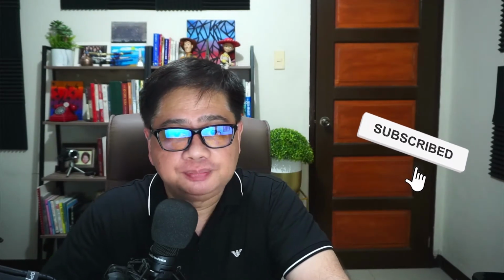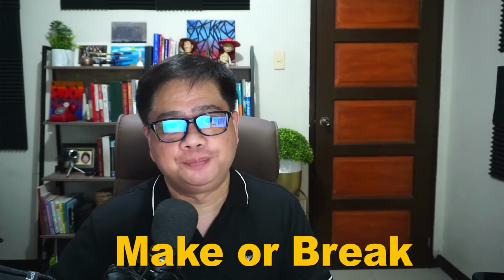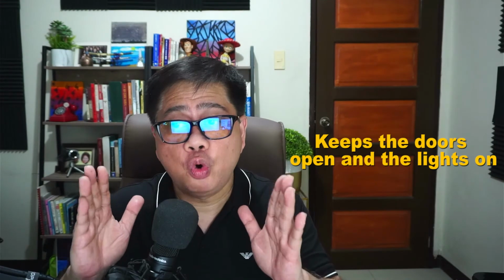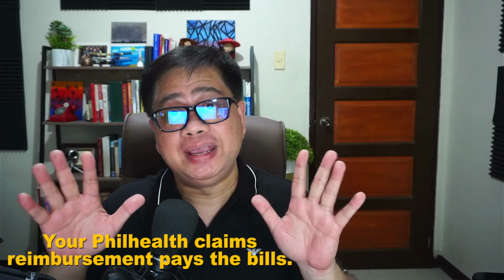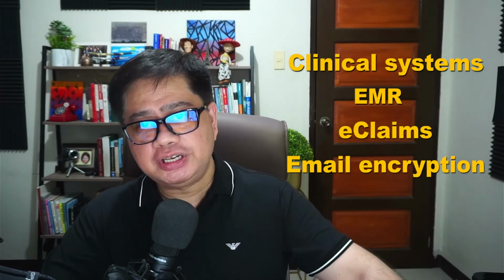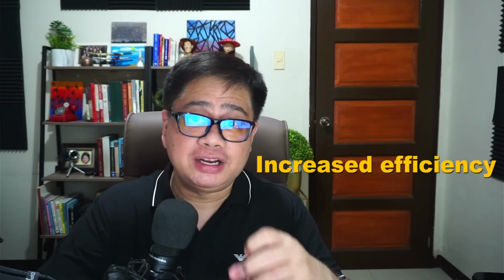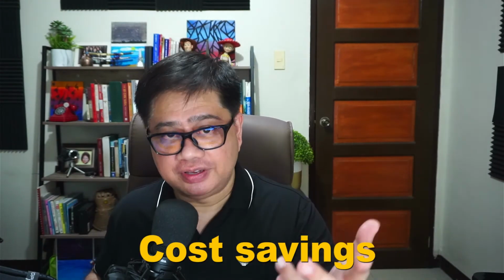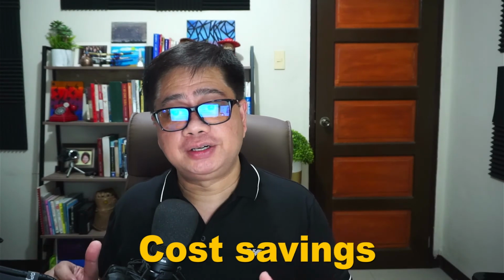3T Formula for Hospital Philhealth Claims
The efficiency of claims operations is important in any hospital’s financial performance. Having an efficient and well-trained hospital claims staff is a make or break in any hospital.
Hospital’s Philhealth claims processing covers many steps from patient registration to the time when the patient is discharged or the benefit is exhausted.
1. Front-end office tasks like patient registration, Philhealth eligibility verification;
2. Middle tasks related to clinical care, diagnosis then ICD 10 or RVS coding and charge capture; and
3. Back office tasks like claims submission, payment posting, statement processing and the management of denied claims

My rule of thumb is the hospital’s Philhealth reimbursement is a reflection of the 3 offices.
In my experience if your hospital fails in any one of the listed tasks. Be it front end, middle or back end your claims will be denied, returned or goes to Philhealth legal.

This video is all about the 3 T concepts that will prevent claims return and claims denied.